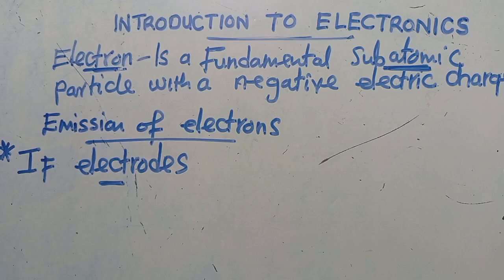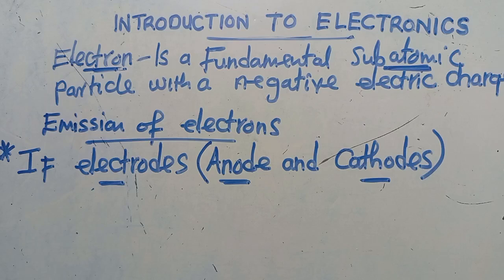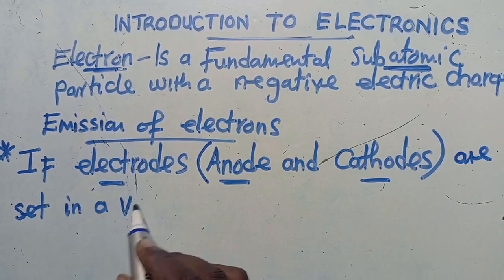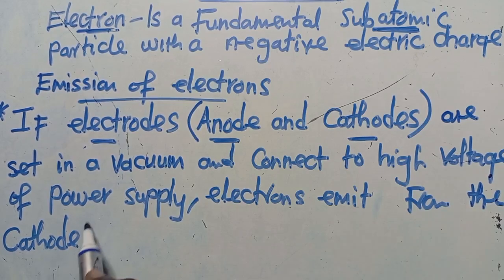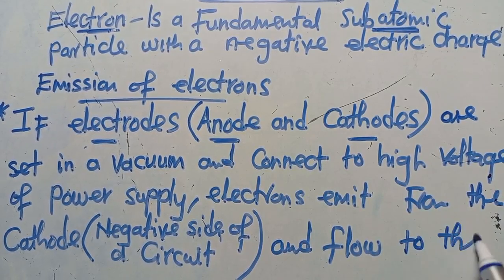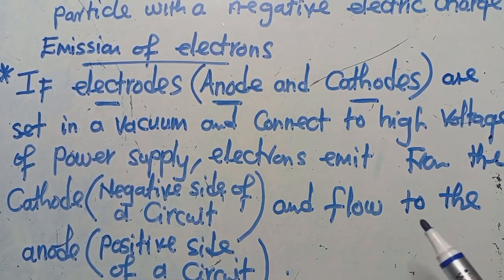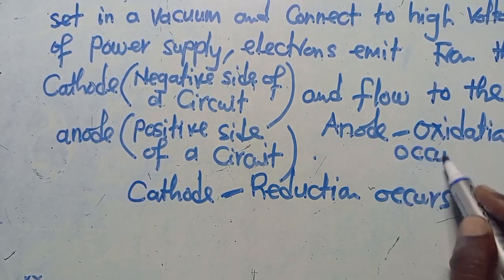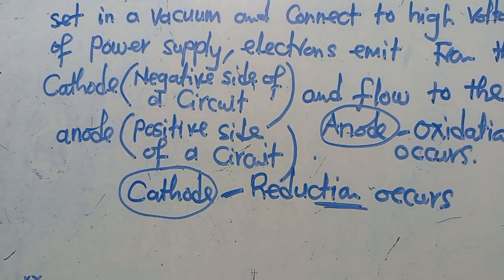ECZ Physics 2025 Clip Of Introduction to Electronics || Start Your Online Tuitions Now